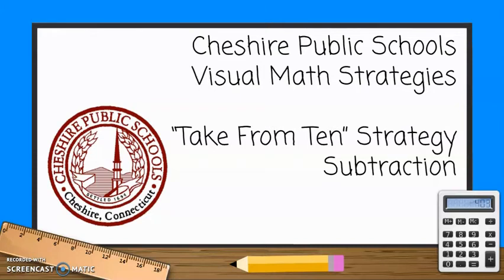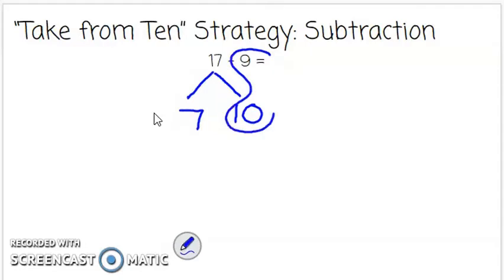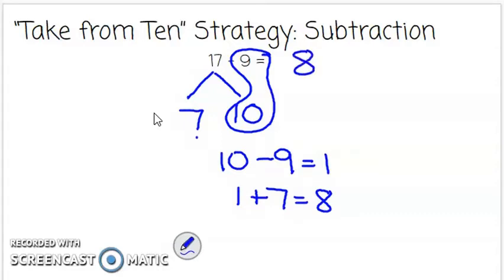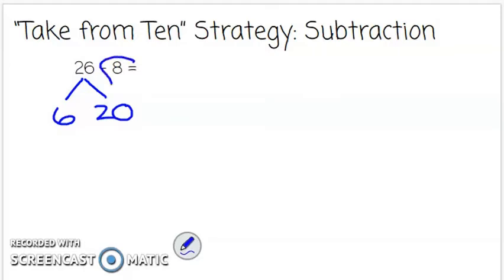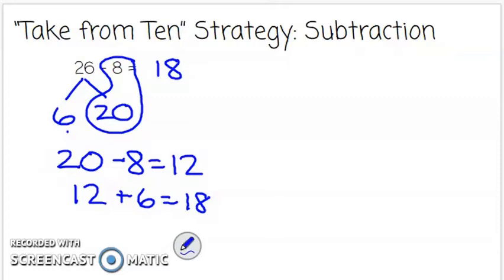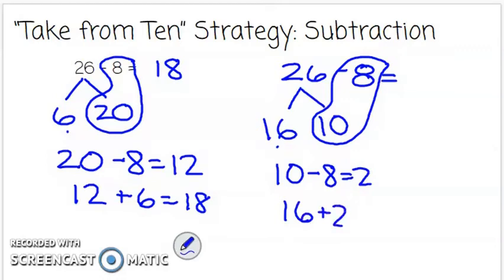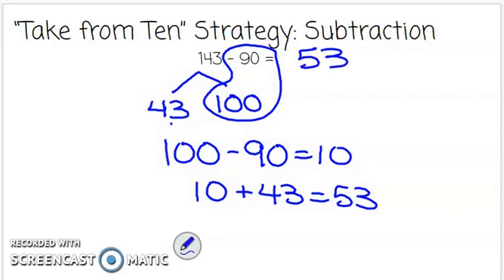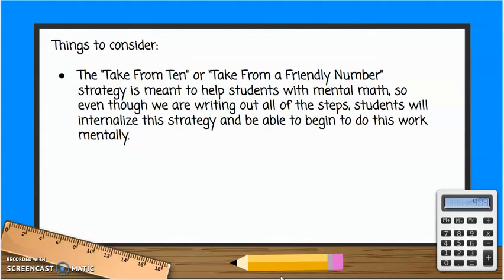“Take from Ten” for Subtraction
In this video, you will learn:
More about the "Take From Ten" or "Take From a Friendly Number" strategy.
How this strategy helps students to better develop mental math skills.